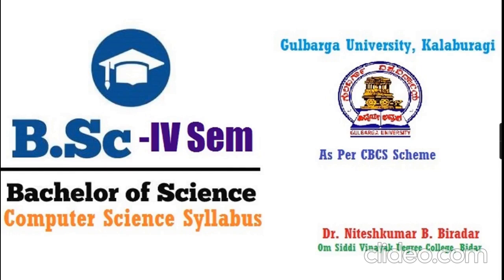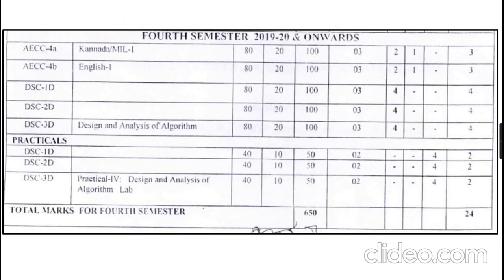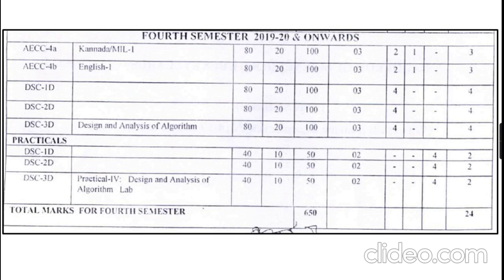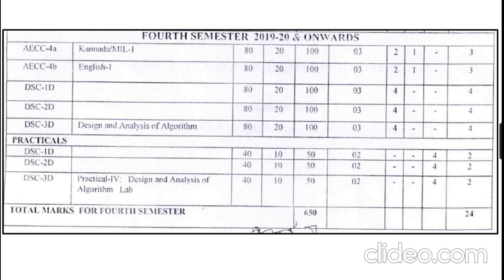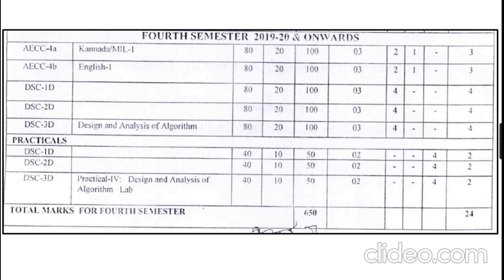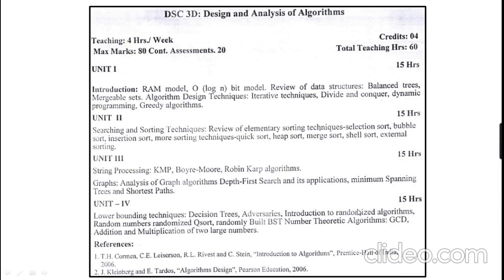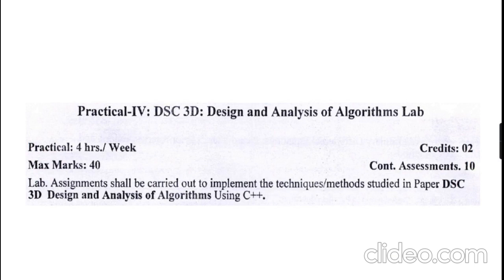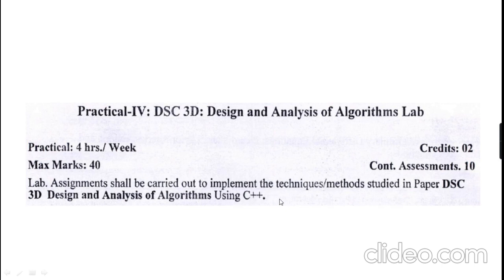B.Sc-4th Sem Computer Science Syllabus of Gulbarga University | B.Sc-IV Sem Syllabus of GUG/GUK